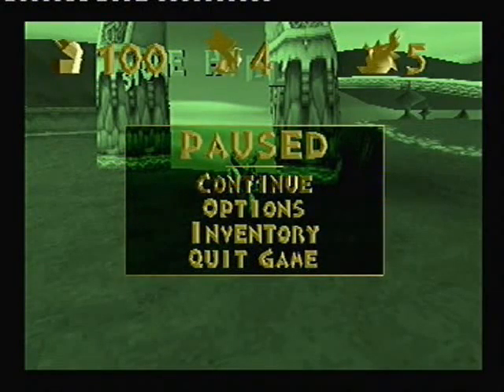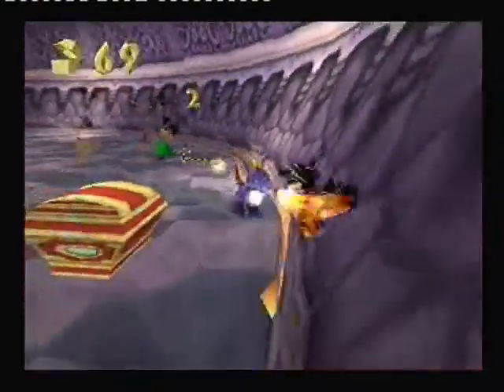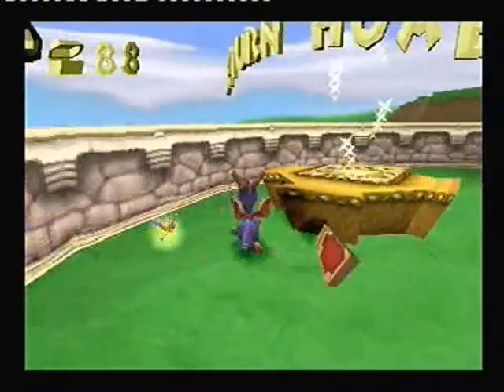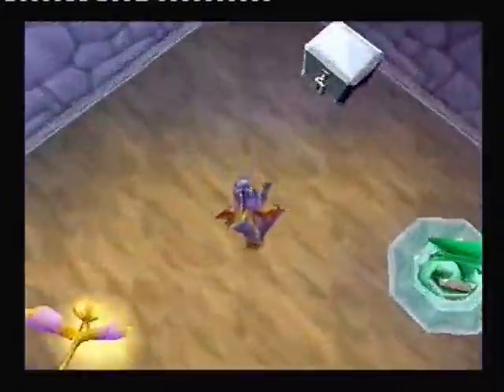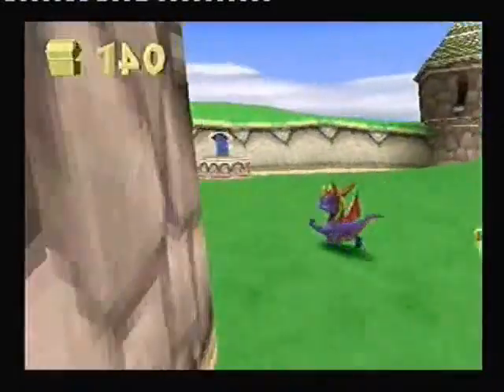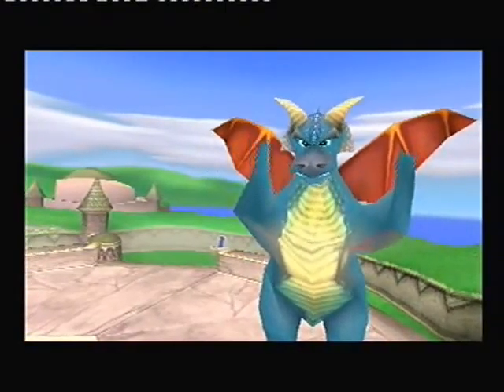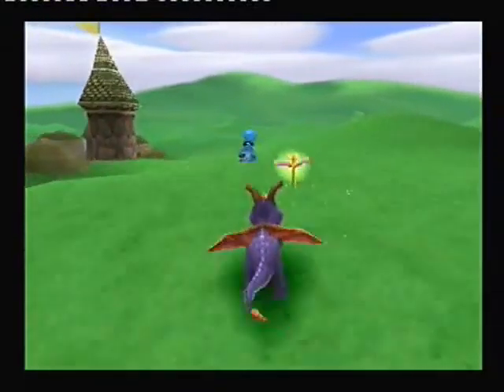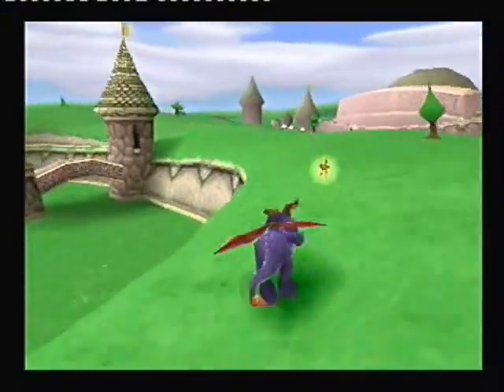Let's Play Spyro The Dragon Part 2 (Long Area = Hard Gem Hunting)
This is my 19th Let's play and it's Spyro The Dragon for the ps1, im using ps3 to play it on though.
Part 2 covers Artisans Stone Hill.
There are 5 parts in world 1. This is part 2 of 5.
I do the level 100%.